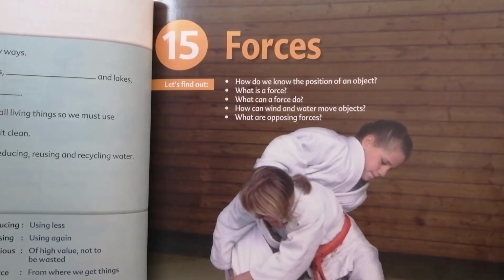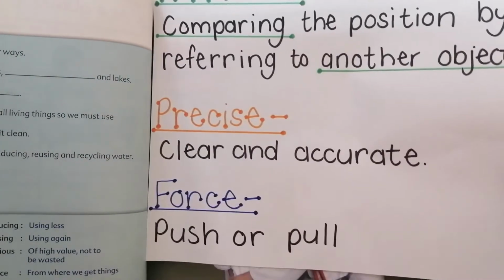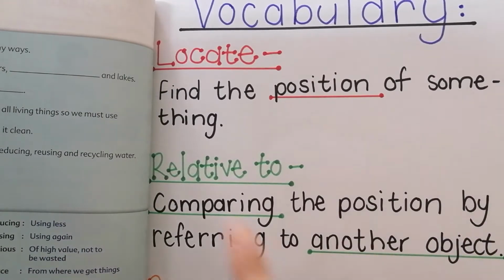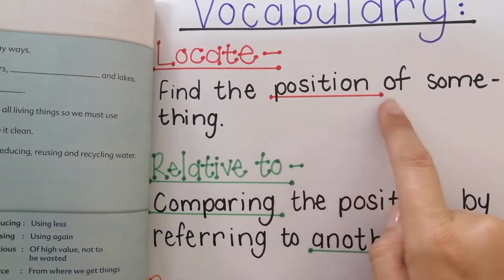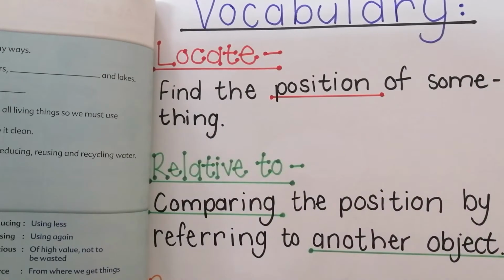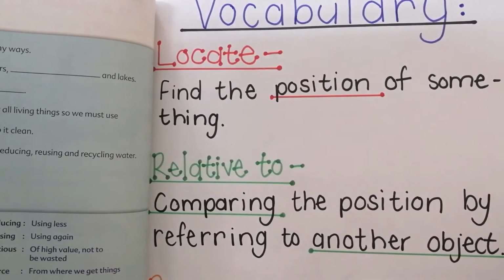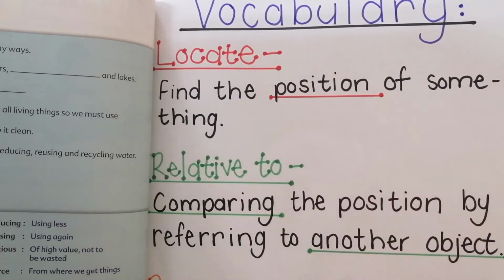Year 3L Science Chapter 15 (Part 1)